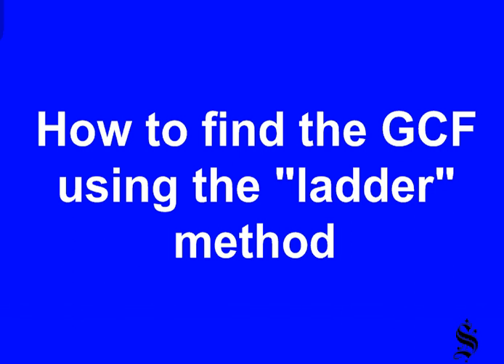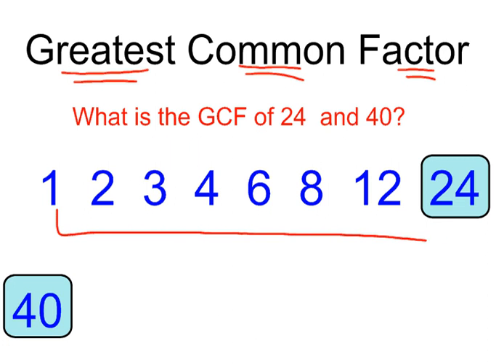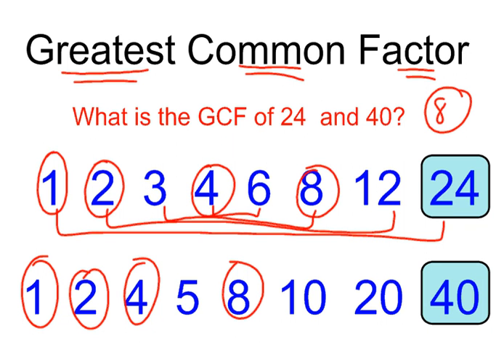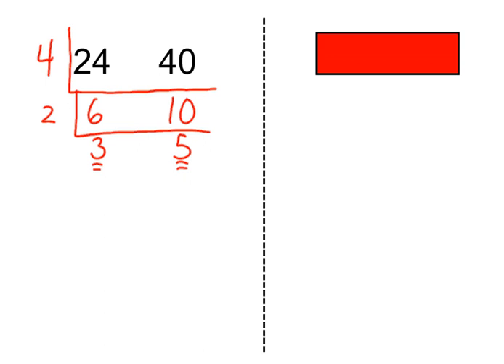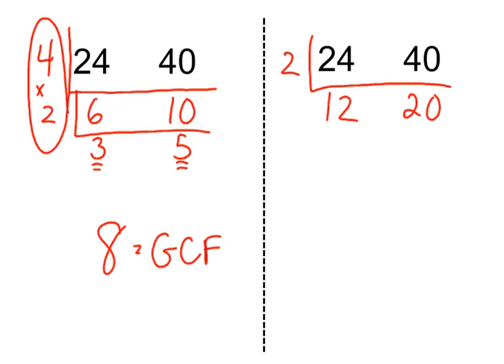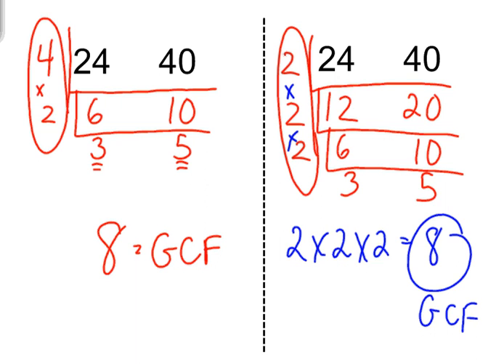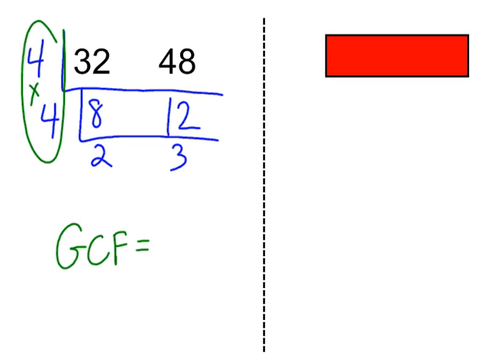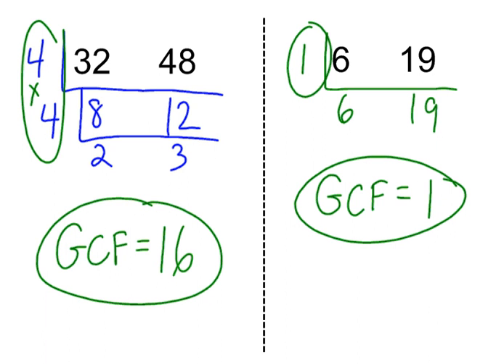Finding the GCF using the "Ladder" Method